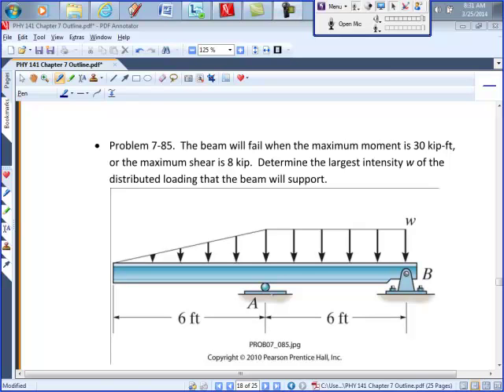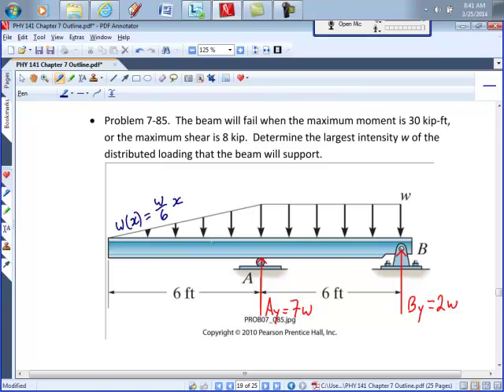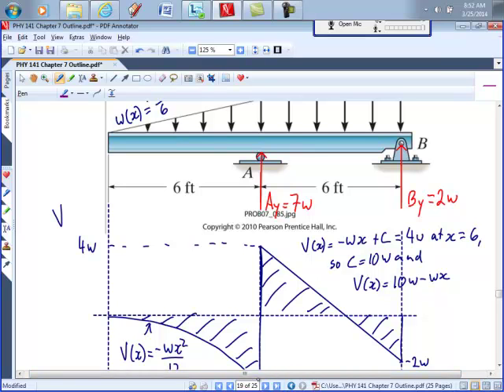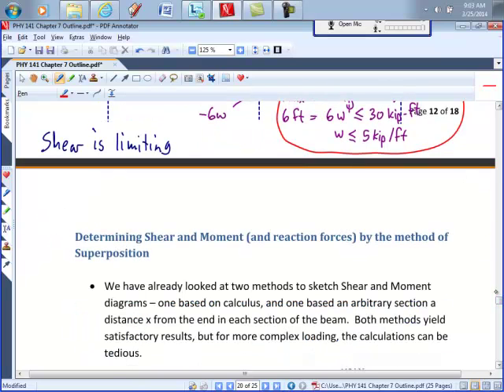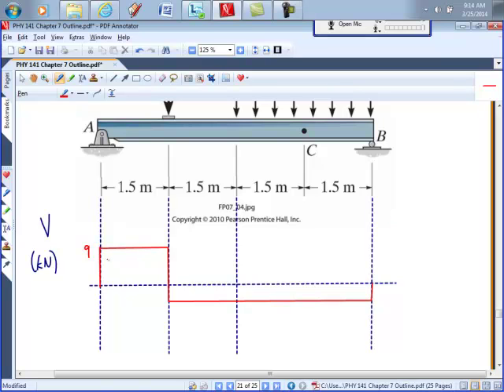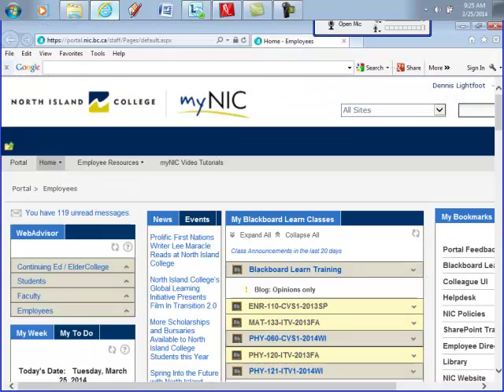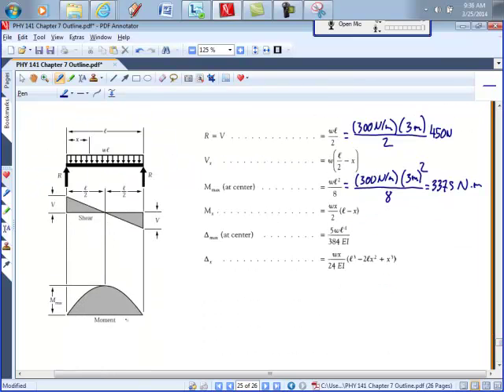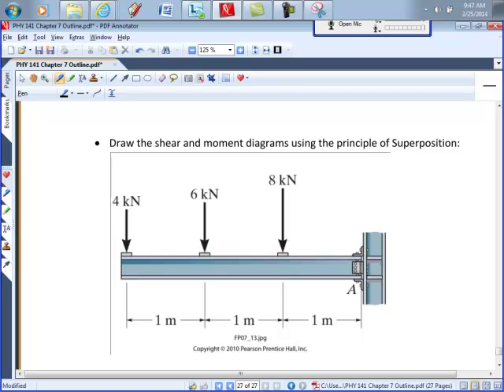Mar 25 class